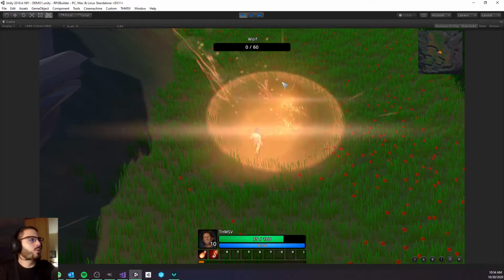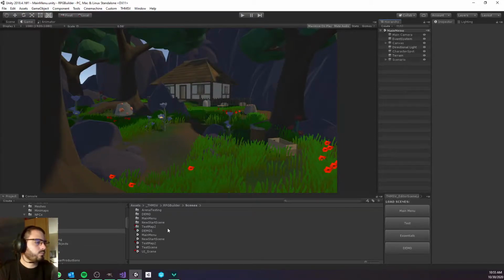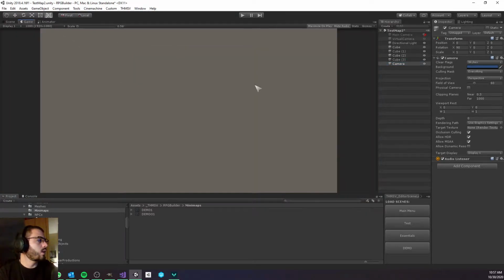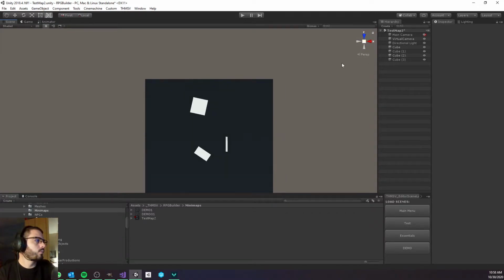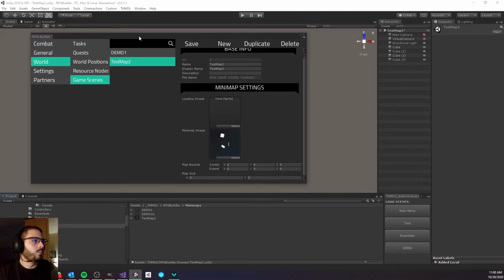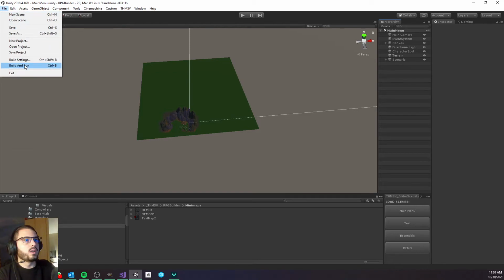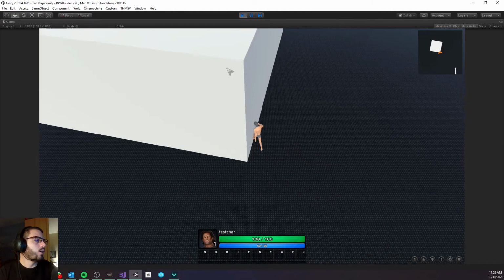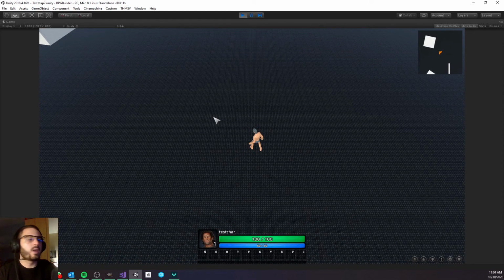Unity RPG Builder - Minimap System